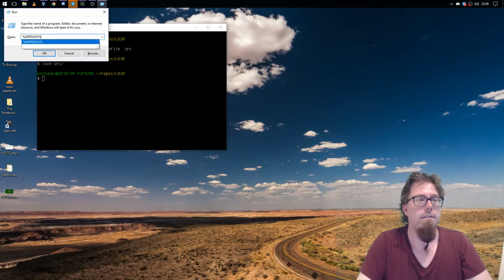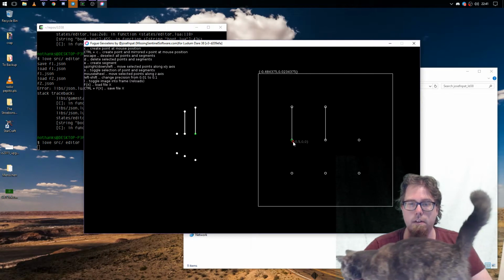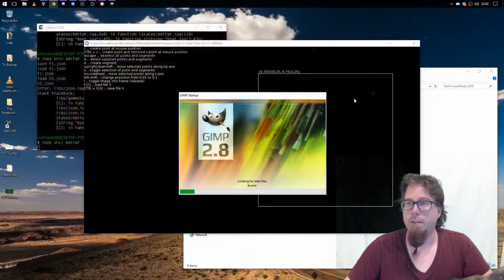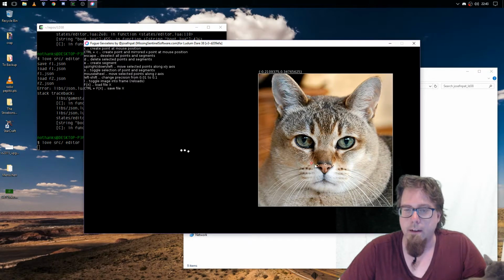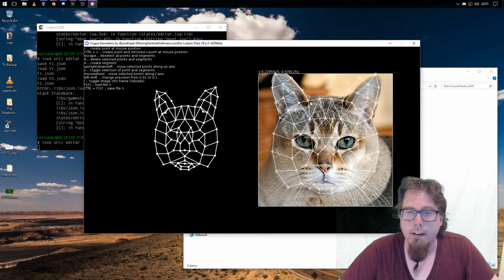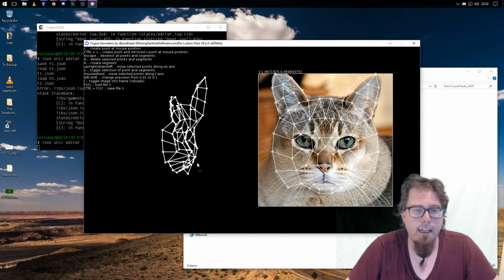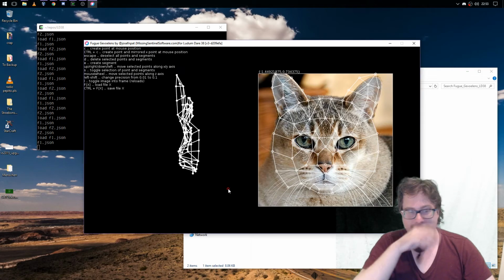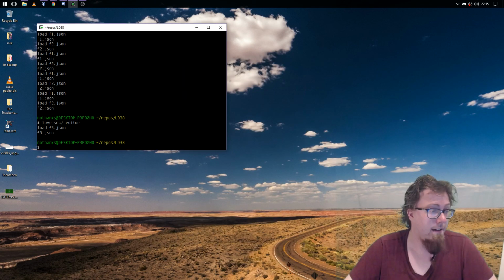Fugue Gevoelens (How it was made for LD38)